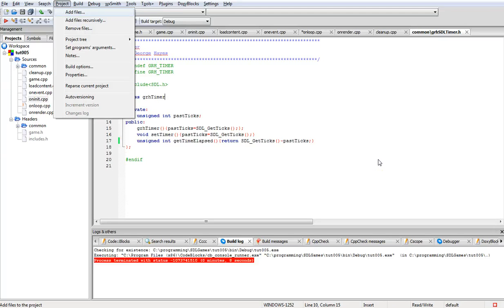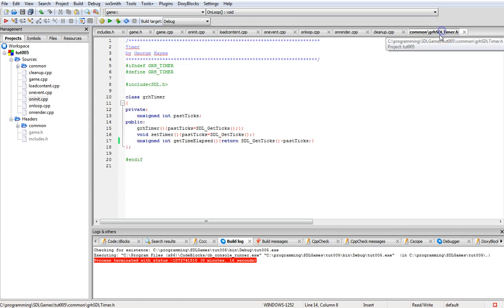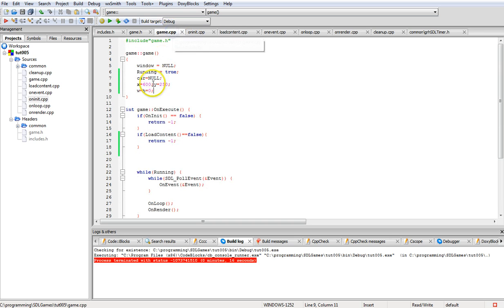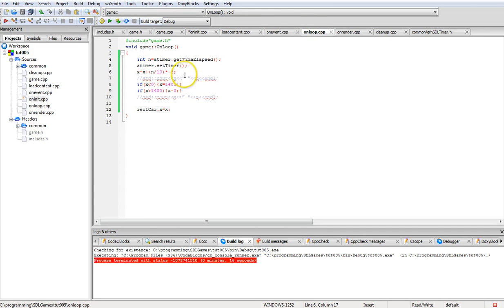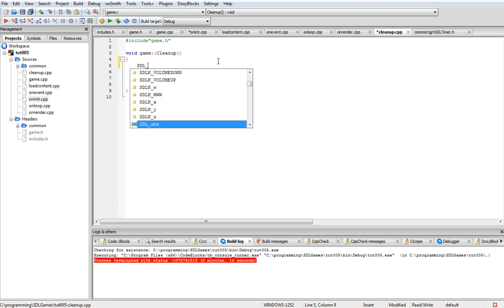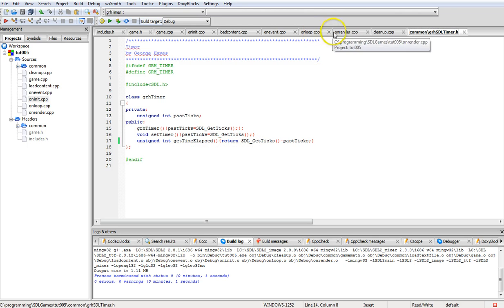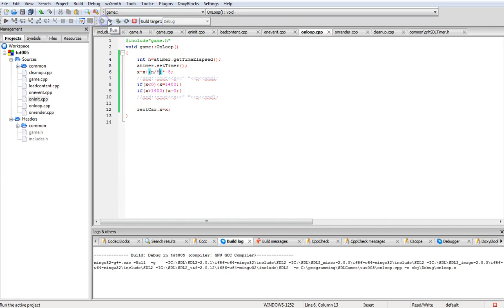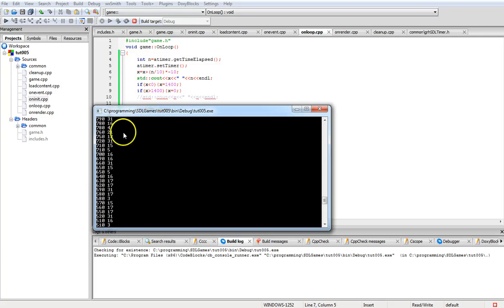SDL2.0 tutorial 5 timer SDL_GetTicks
This tutorial covers the SDL_GetTicks function and how it can be used in a game/program.
The timer in this demo is used to ensure vehicles travel at same rate from system to system.